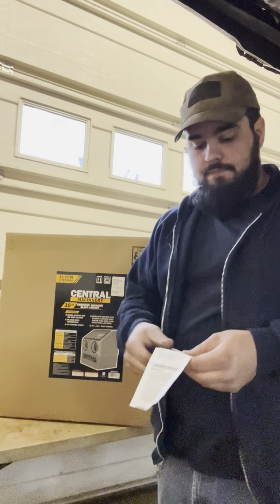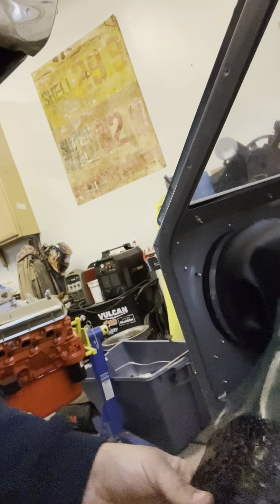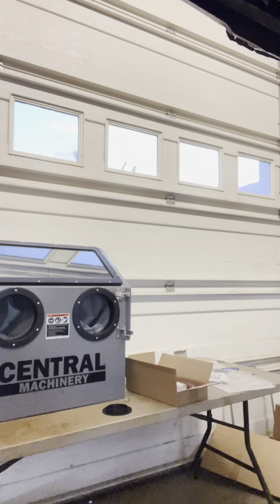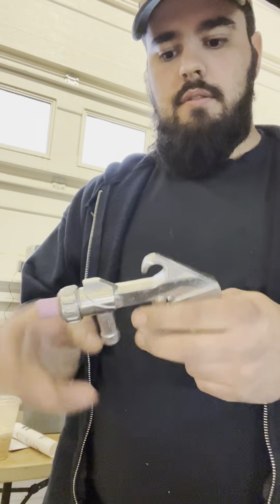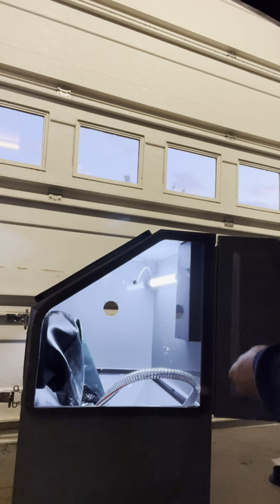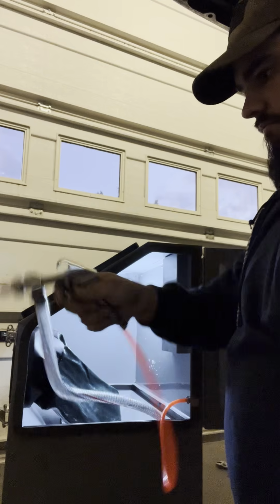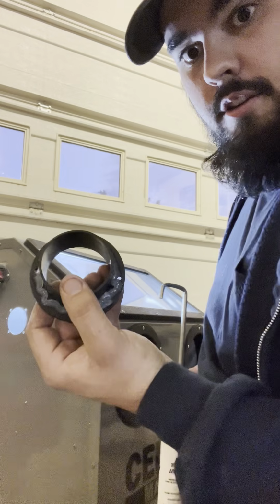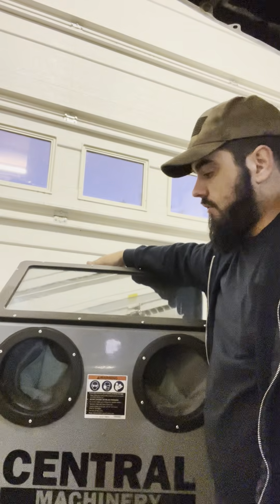New!!! Central machinery bench top blast cabinet 59477 sold by harbor freight! Part 1!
Decided to go ahead and purchase this blast cabinet because I was getting tired of doing media change outs on my large cabinet. Here is my first initial review and overlook on the unit. Hope you enjoy!